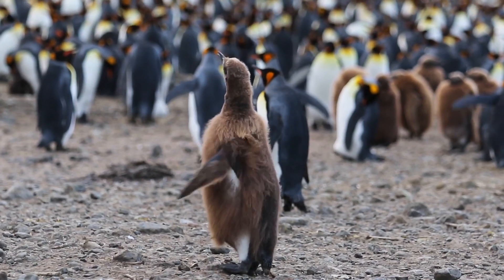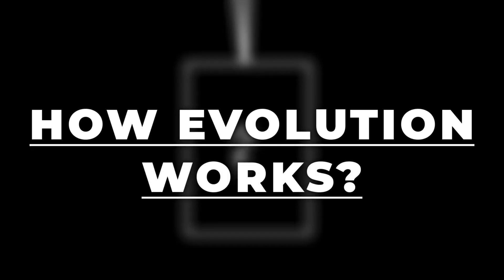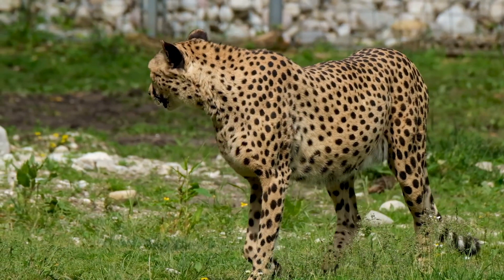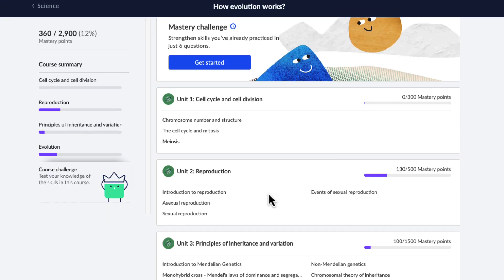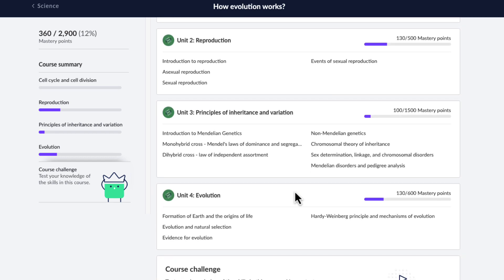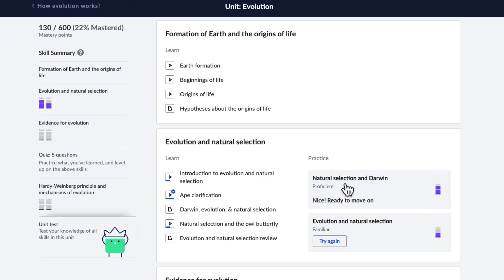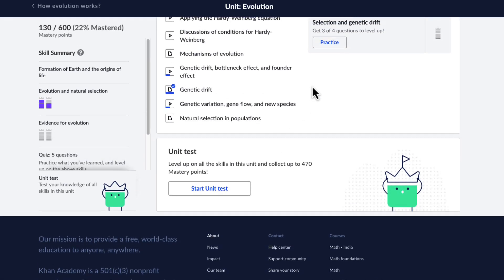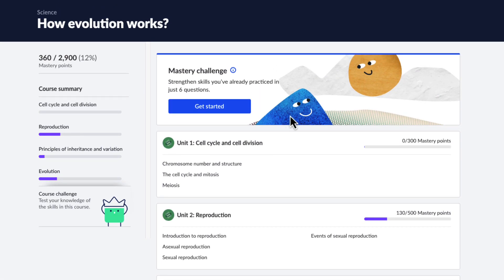How evolution works | biology mini course intro | Khan Academy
Earth is a home to such diverse species with it's unique features. From animals with unsually tall necks to plants without leaves. From walking fishes to flightless birds, we have them all.

But, here's the mind blowing part. We believe that if we trace back enough, all these creatures share a common ancestor. Wondering how that's possible?

Welcome to this mini-course on 'How evolution works". No it's not just a one track progress to becoming better. It's much deeper. All the way from how DNAs replicate to how natural selection unfolds

But there's more,  evolution isn't just biology; the same idea sheds light on how certain languages evolved over time, how social media transformed business and why certain products dominate our world today.

All these and many more phenomena are rooted in the principles of evolution. So, if you are pumped to start learning, let's dive right in